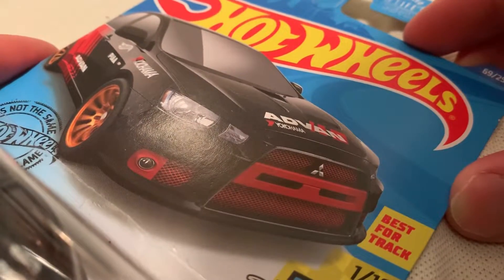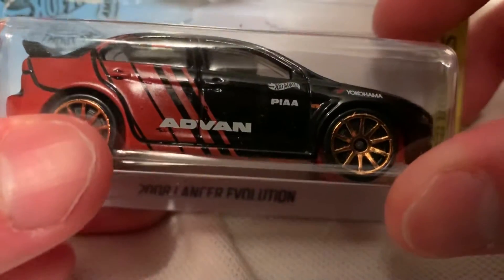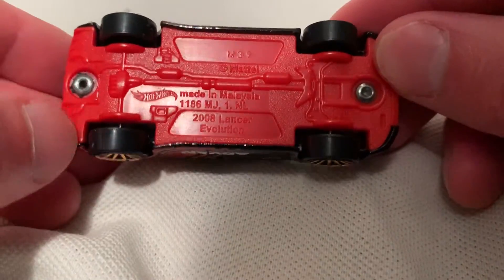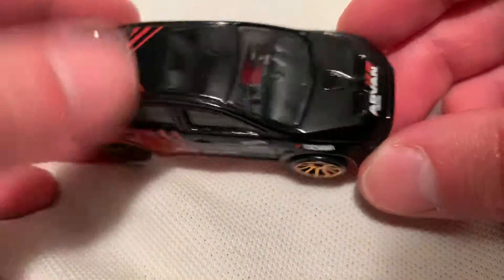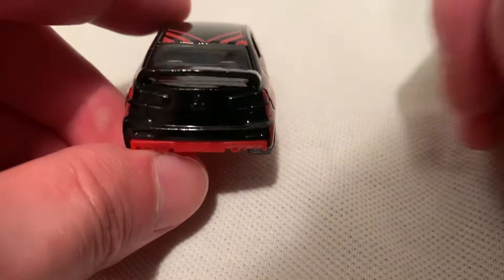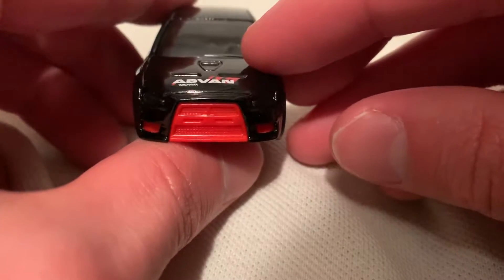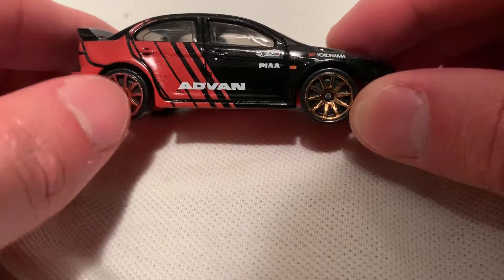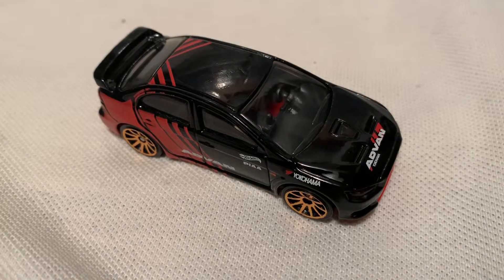Hot Wheels 2008 Mitsubishi Lancer Evolution (2020 Speed Graphics - Advan)